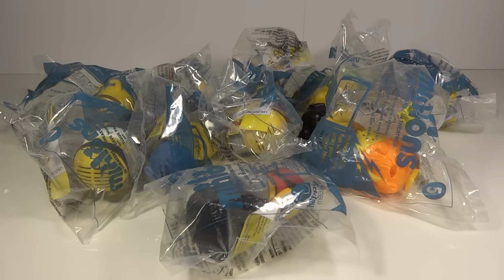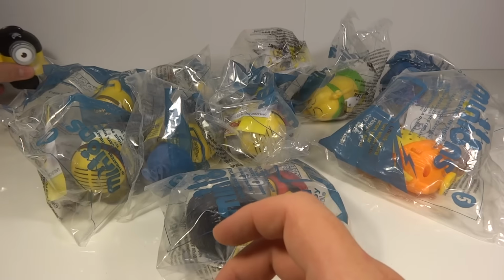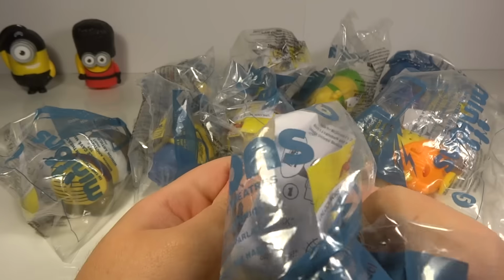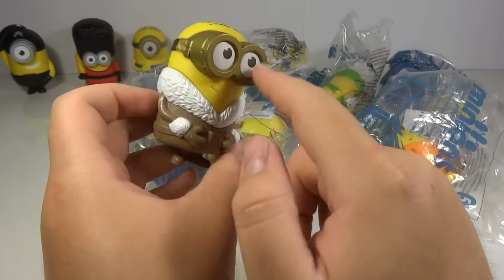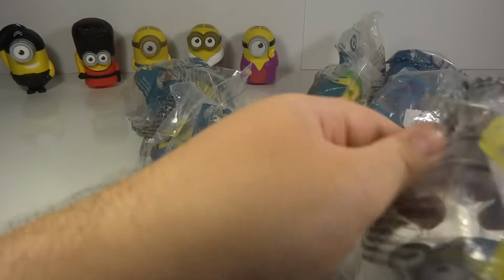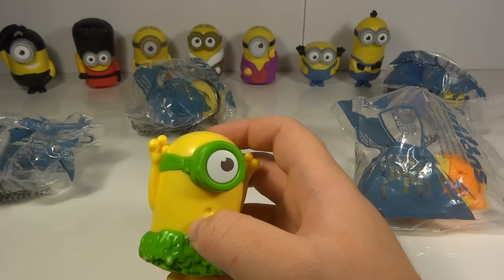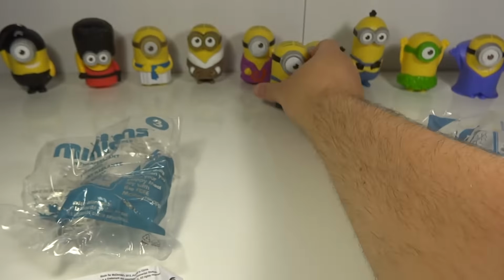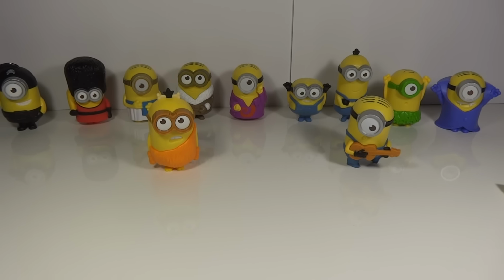McDonalds Minions Movie Despicable Me Full Set (Including WTF Minion) Toy Review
MrTransformers96's McDonalds Minions Movie Despicable Me Full Set (Including WTF Minion) Toy Review